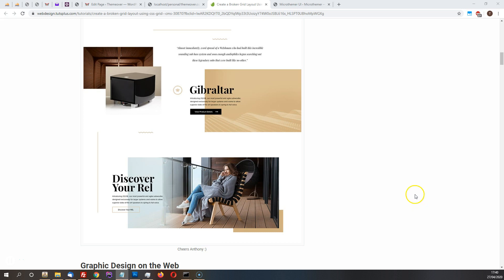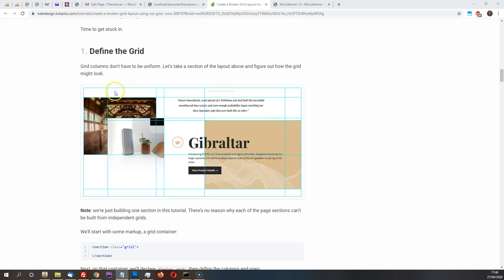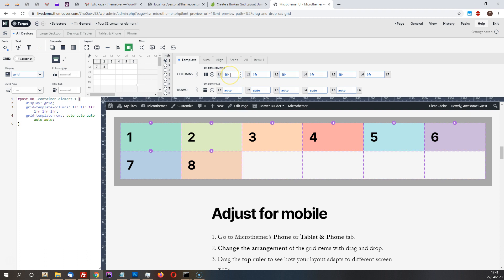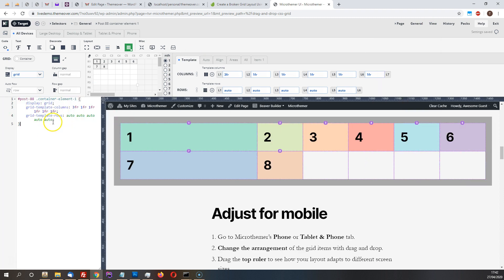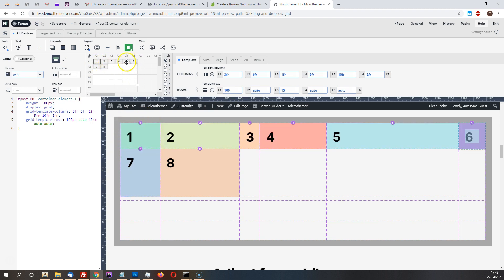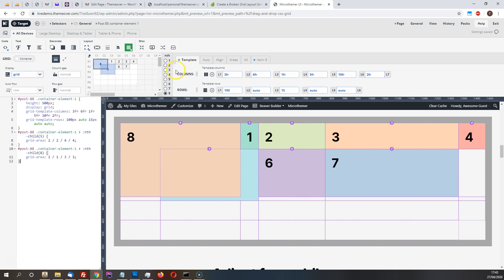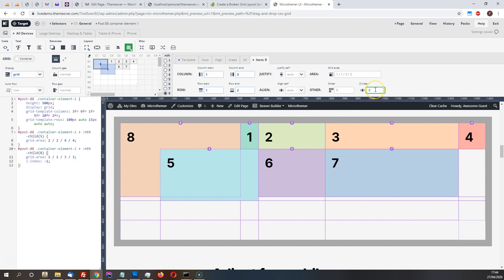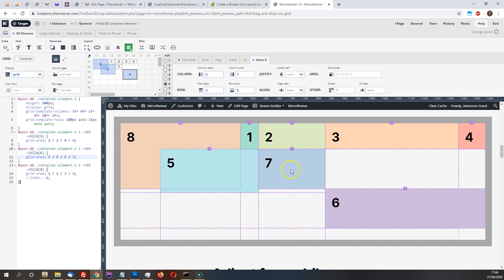[V6] Creating 'broken grid' CSS layouts with Microthemer